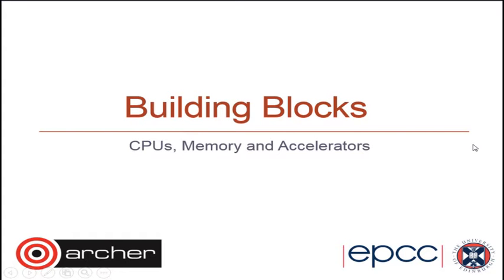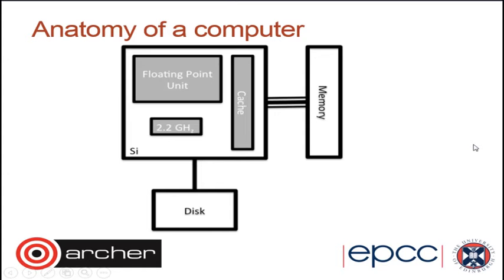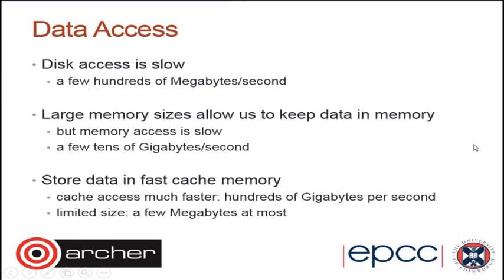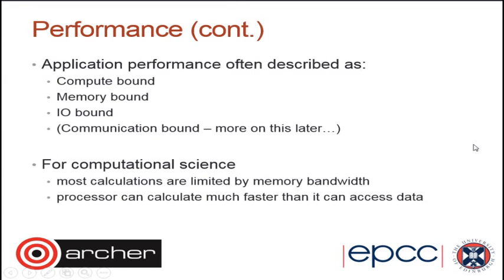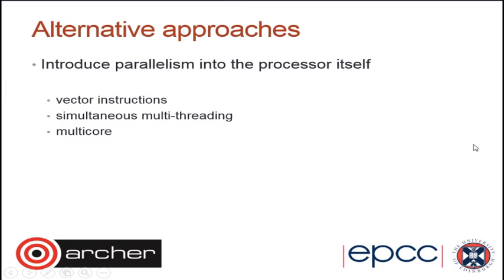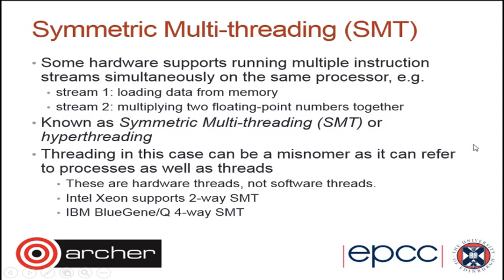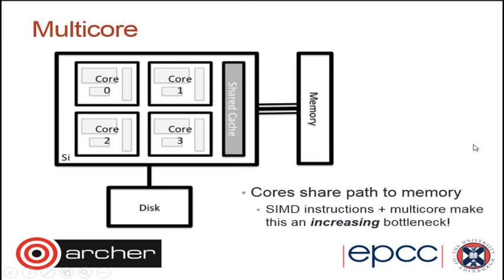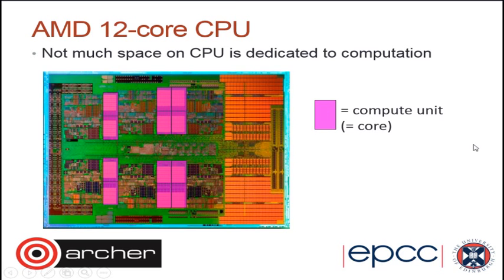Lecture 4: Building blocks (CPU, memory and accelerators)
The CPU, memory and any accelerators form the heart of an HPC machine. Learn about these aspects in more detail and the special considerations resulting from HPC.